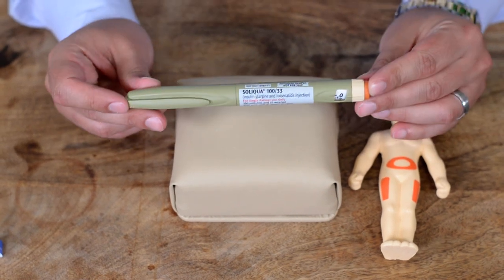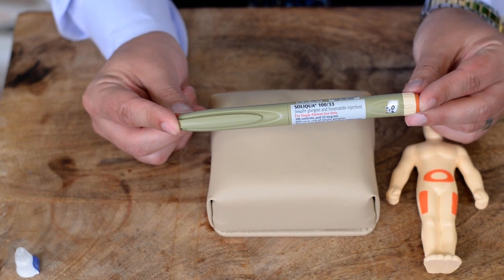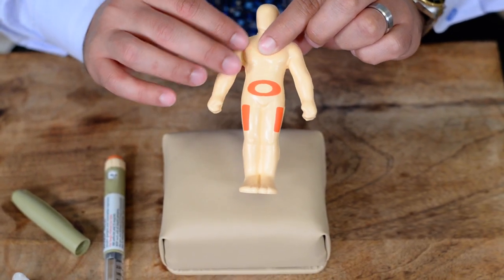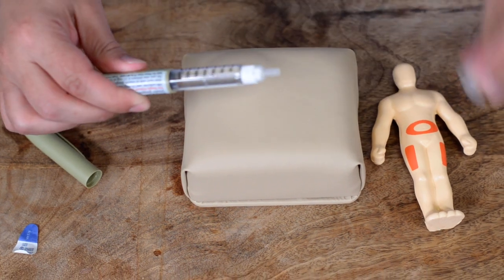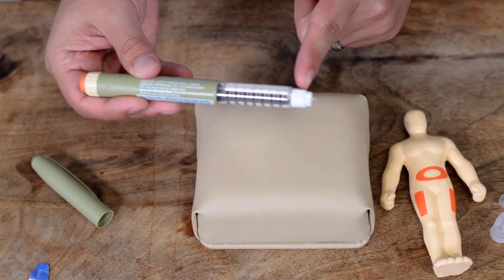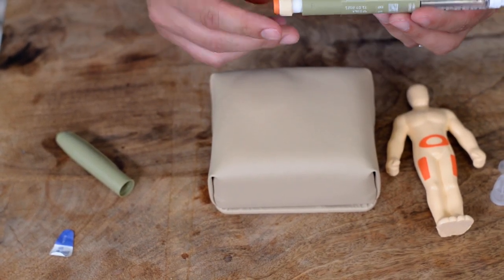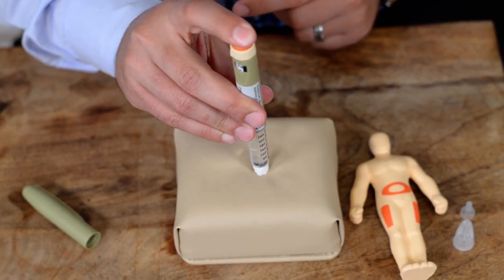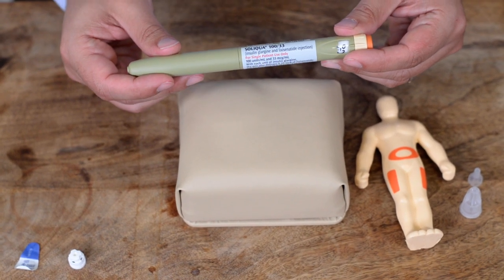How to use Soliqua (Dr. Explains and demonstrates)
SOLIQUA is an injectable prescription medicine that contains 2 diabetes medicines, insulin glargine, and lixisenatide, which may improve blood sugar (glucose) control in adults with type 2 diabetes when used with diet and exercise. In this video, Dr. Ergin, the founder, and CEO of sugarMDs.com will show you How to use SOLIQUA via a full demo and explanation.

𝐅𝐎𝐑 𝐍𝐎𝐍-𝐔𝐒𝐀 𝐂𝐔𝐒𝐓𝐎𝐌𝐄𝐑𝐒 𝐓𝐎 𝐏𝐔𝐑𝐂𝐇𝐀𝐒𝐄 𝐓𝐇𝐄 𝐅𝐎𝐋𝐋𝐎𝐖𝐈𝐍𝐆 𝐎𝐑𝐈𝐆𝐈𝐍𝐀𝐋 𝐀𝐔𝐓𝐇𝐄𝐍𝐓𝐈𝐂 𝐒𝐔𝐆𝐀𝐑𝐌𝐃 𝐏𝐑𝐎𝐃𝐔𝐂𝐓𝐒